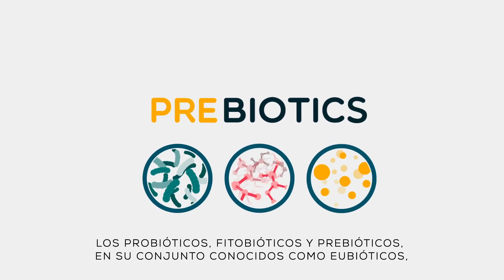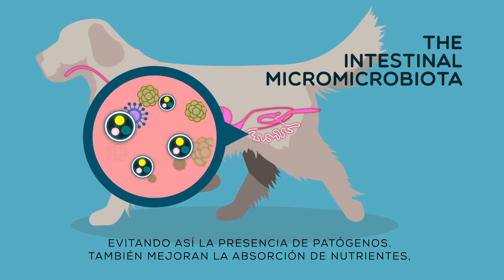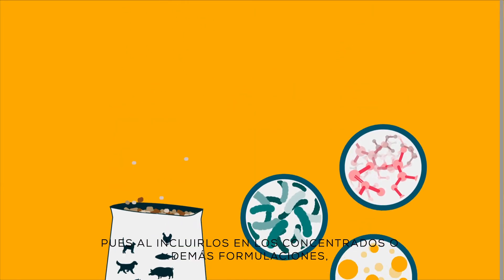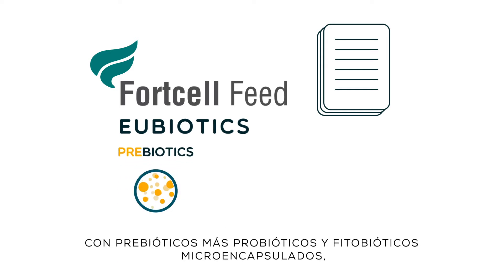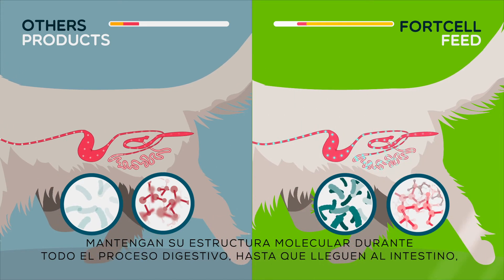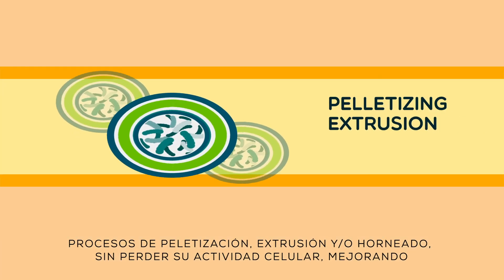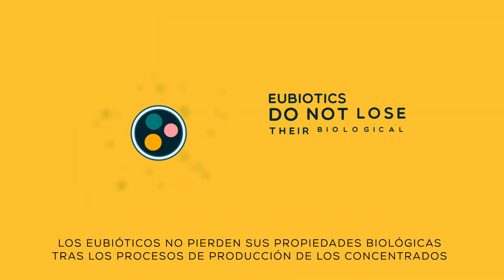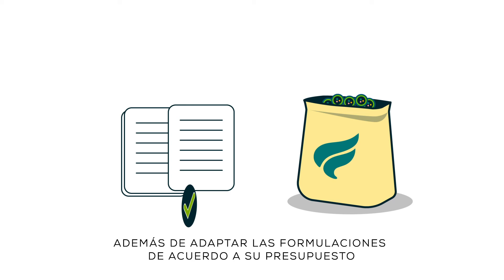Fortcell Feed - Aditivos para nutrición animal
En BIALTEC cuidamos la salud de los seres humanos al contribuir en la producción limpia de proteína animal, además de propender por el bienestar de los animales de compañía.

Sabemos que los eubióticos aportan grandes beneficios para la salud, ayudan a equilibrar la microbiota intestinal, cumplen una función metabólica y potencian el sistema inmunitario, brindando protección frente a las infecciones.

¡Tenemos soluciones para todas las especies!